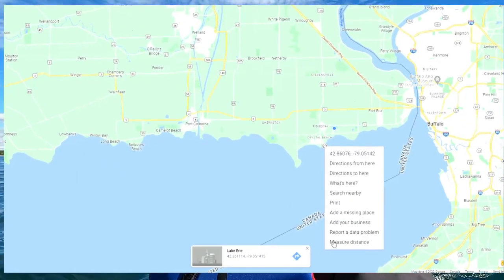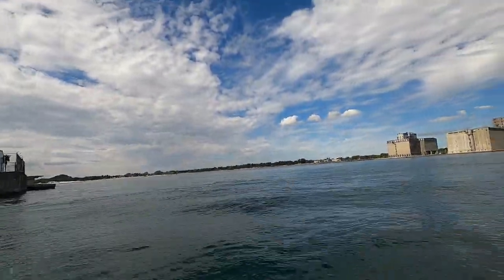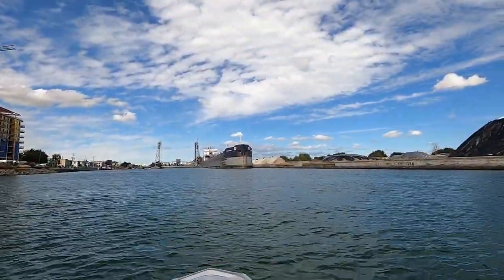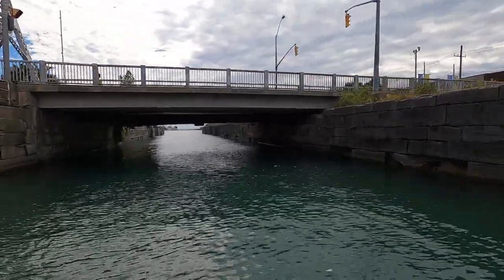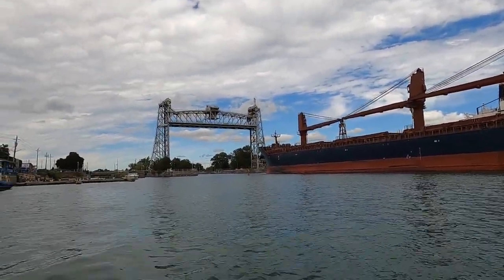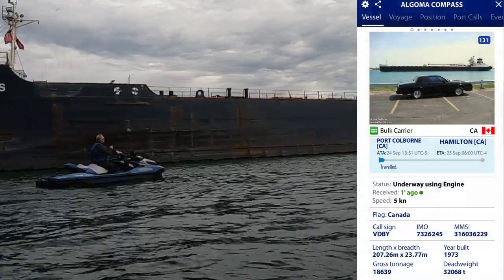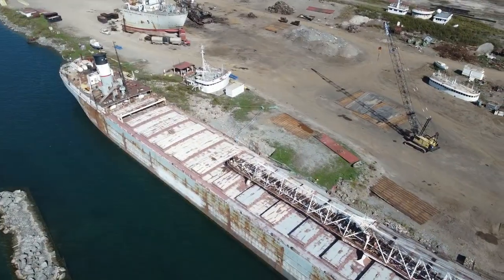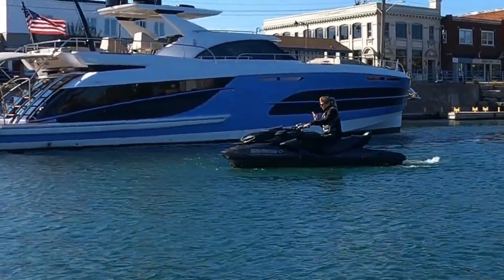UP CLOSE - GREAT LAKES SHIPS (Past and Present)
An unexpected adventure had me riding my Sea Doo Up close to Great Lake Ships, Past and Present  at Port Colborne down by the entrance / exit to the Welland Canal.
I suddenly turned my adventure into a History lesson as we check out some great ships of the Sea's. including soon to be scrapped Algoma Transport.
The vlog contains two separate visits due to my equipment failure (Audio) which allowed me to return with the drone (no wind) a week later with another Sea Doo rider, Jasmine from Adventure Crystal Beach (Sea Doo rentals and tours).

00:00 Intro
02:00 CSL Assiniboine
05:37 Scrap Yard, Manistee and Ojibaway
08:25 Captain John's remains
09:18 Algoma Transport
10:35 Old canal and Hopkins swing bridge
14:52 Bridge goes up for Maria G
19:00 Lock? Bridge? old photos to compare
21:00 Algoma Compass and Haunting Music
23:58 Drone above Ojibaway, Manistee and ST Crapo
26:58 walk around and coffee
30:30 Ride home